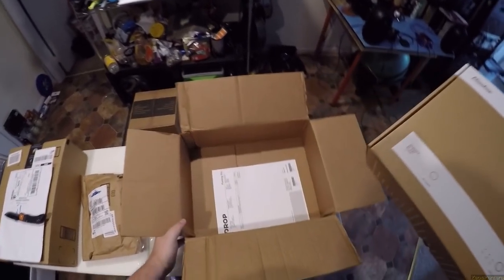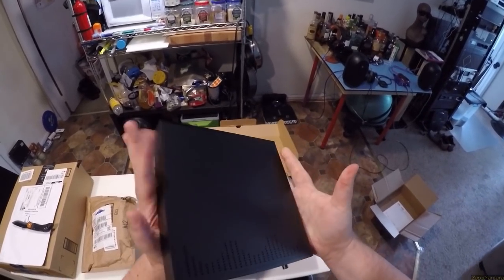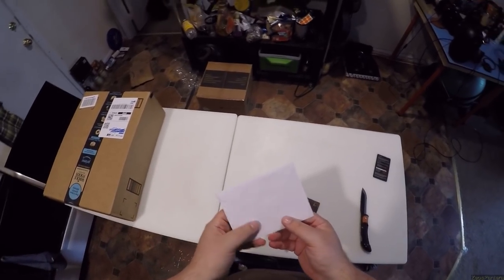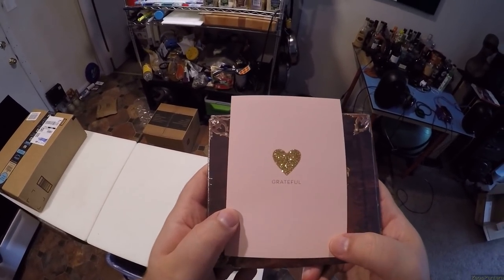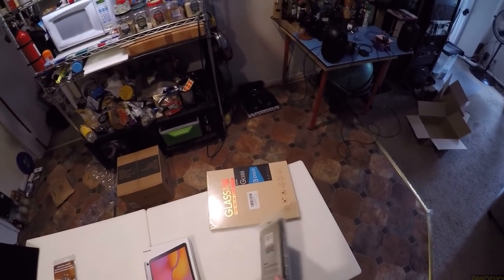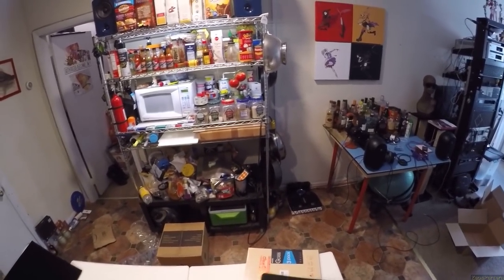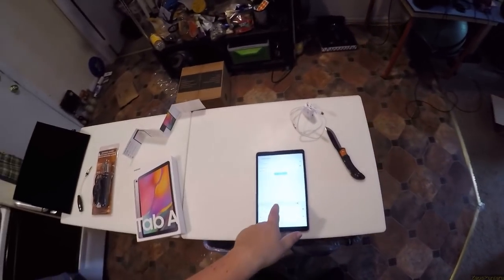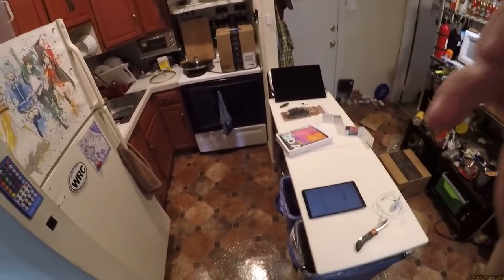Z Unboxing - Airist R2R//Hot Knife//Samsung Tab A (& a surround sound rant)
Tab A
Unboxing Knife
Topping DX3
Power Supply
Hot Knife
Tablet Case